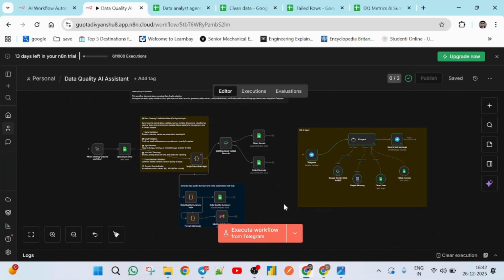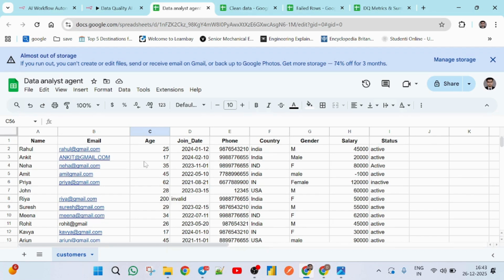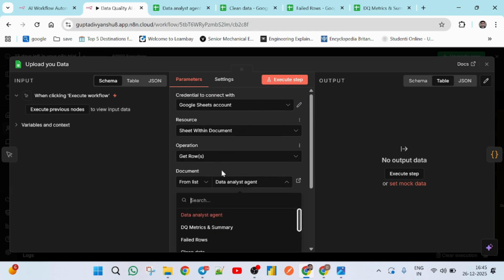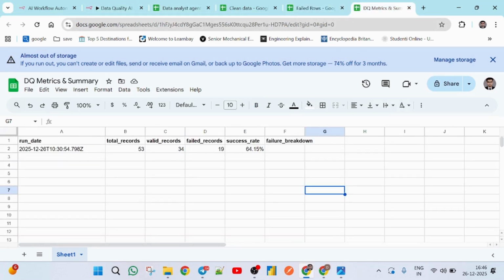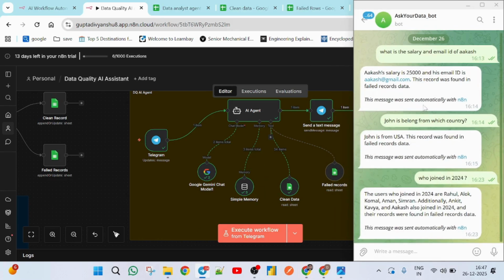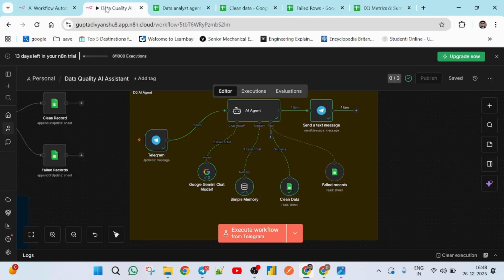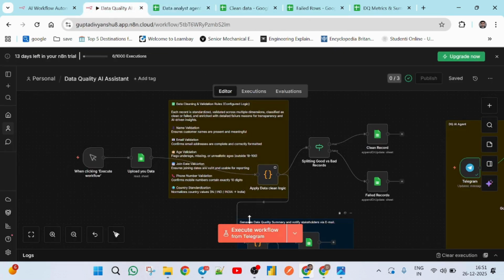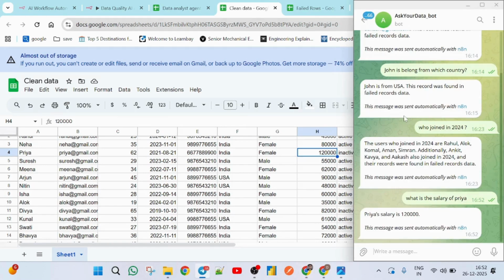Build a Data Quality AI Agent using n8n | Automate data cleaning & Chat with your data on Telegram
In this video, I demonstrate how to build an AI-powered Data Quality Agent that automates end-to-end data quality workflows.

🔹 Automatically cleans raw data
🔹 Separates good and failed records
🔹 Generates real-time data quality metrics
🔹 Sends alerts when data issues occur
🔹 Lets users ask business questions directly from Telegram (e.g., “What is the salary of Neha?”)

This solution is ideal for data engineers, analytics teams, and modern data platforms looking to move beyond static dashboards into conversational data quality monitoring.

🚀 Tech Stack Highlights:
• AI Agent
• Data Quality Rules
• Metrics & Alerting
• Telegram Bot Integration
• Automation-first design

If you’re interested in Agentic AI, data engineering, or automated data quality, this video is for you.